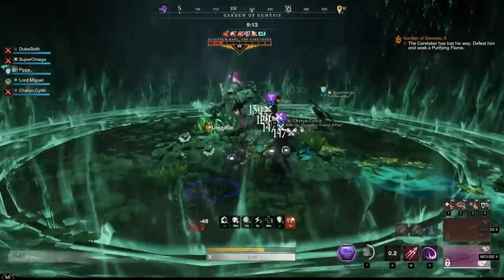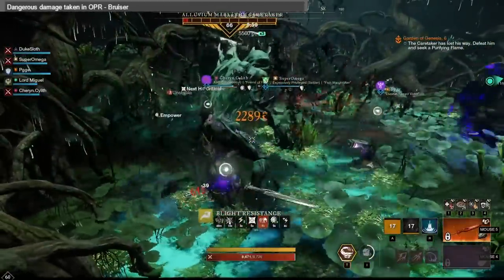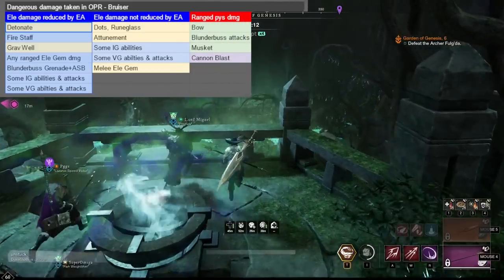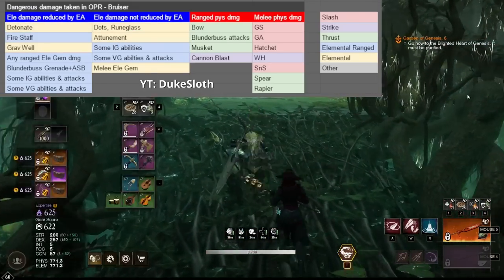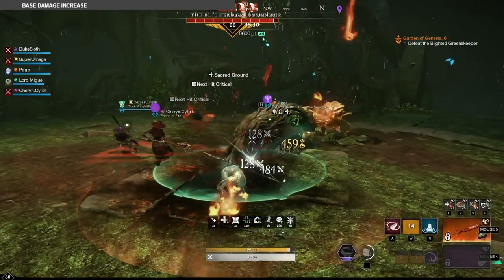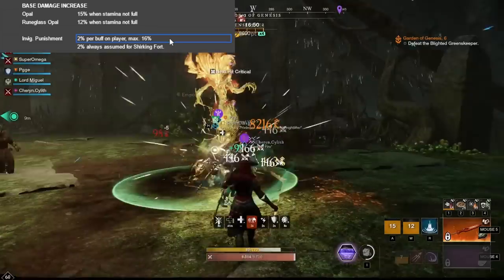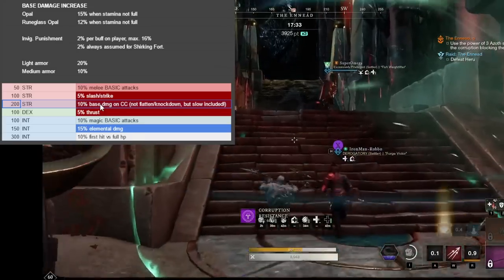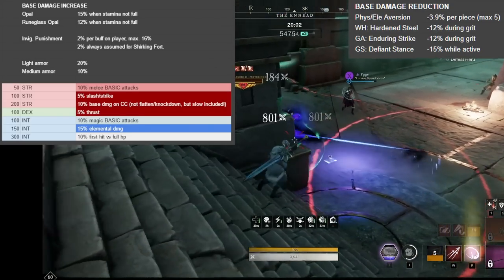How To Take LESS Damage! ⚔️New World: Ways To Reduce Damage Types With Aversion, Fortify & ABS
The New World Shirking Fortification vs Elemental Aversion debate is a complex topic with many different factors playing into it. In this video, I want to break down the basics of damage reduction through means like fortify, absorption and base damage reduction. This includes things like Elemental Aversion and Shirking Fortification, but also Gems, ability perks, amulet perks and more. Additionally, we're looking at different damage types, like ranged elemental damage, melee elemental damage, ranged physical damage and melee physical damage.
Thanks to jesscapades and X-R for their work on this spreadsheet!

00:00 - Why this is important
00:56 - What kind of Elemental Damage do you take?
04:28 - What kind of Physical Damage do you take?
06:10 - jesscapades' damage formula (pre-change)
07:30 - Base Damage Increases in PvP
12:13 - Base Damage Reduction In PvP
13:04 - Fortifies & Rends (not comprehensive)
14:22 - Absorption in PvP
14:37 - Examples aka drowning in numbers